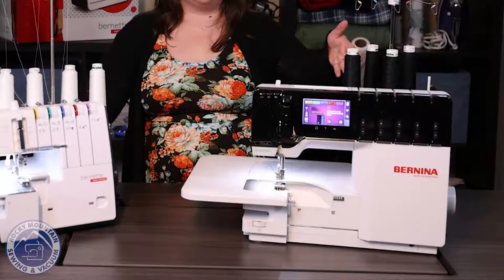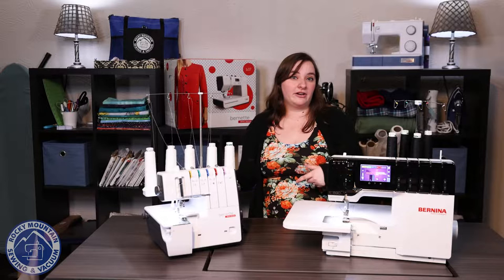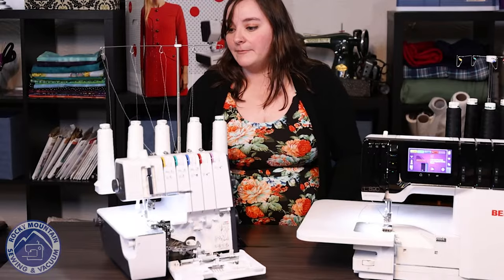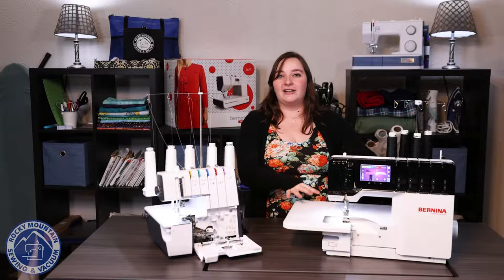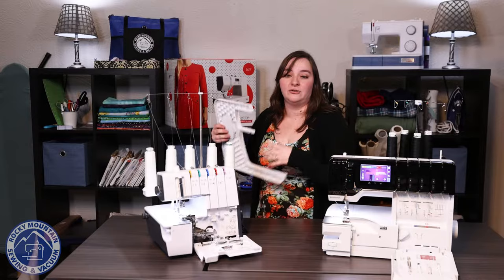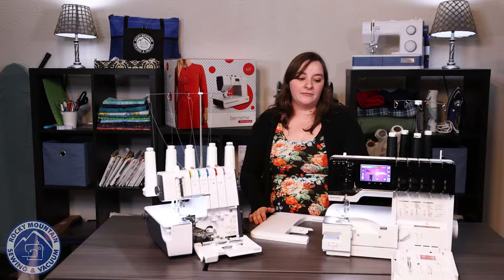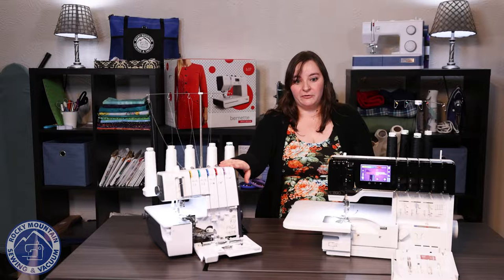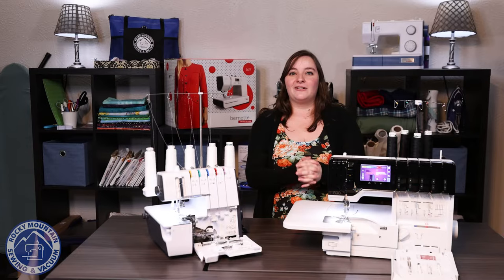This or That Thursday with RMSV: The Bernette B48 vs the Bernina L890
Do you want a serger that can do it all?

The Bernette B48 and the Bernina L890 are two five-thread sergers that can do coverstitch, overlocking, and combintion stitches! Megan goes over some of the basic features of these machines and how they can help you with your sewing!